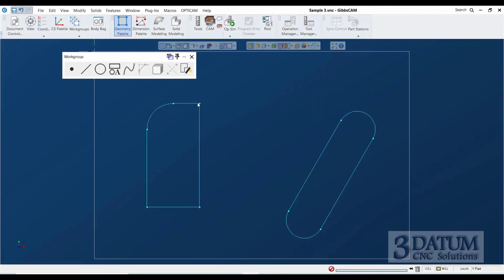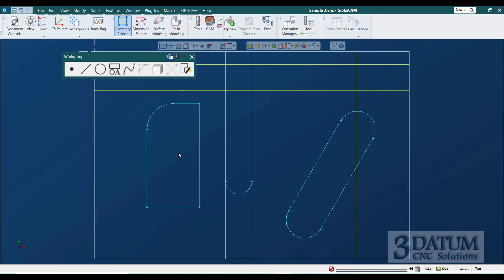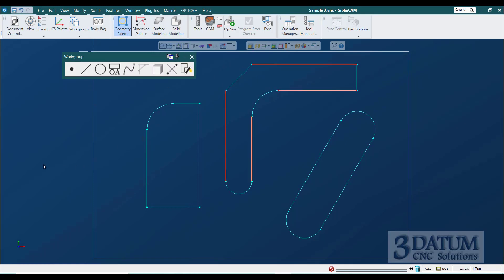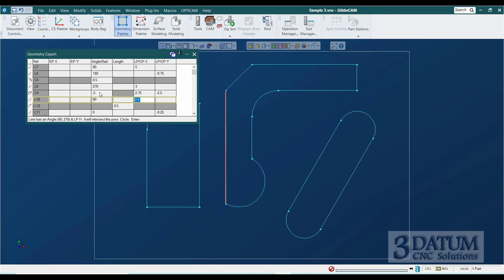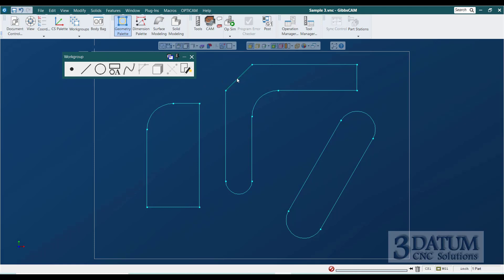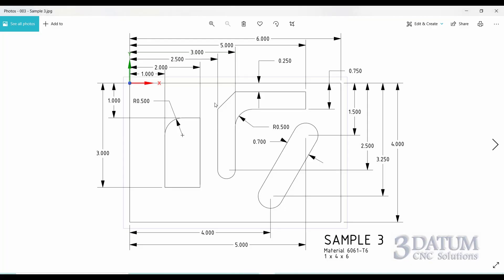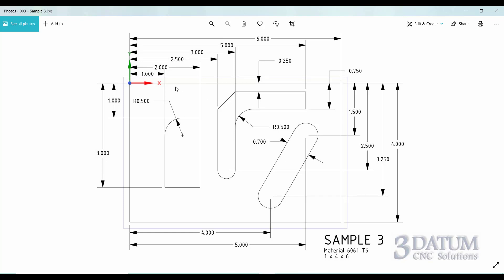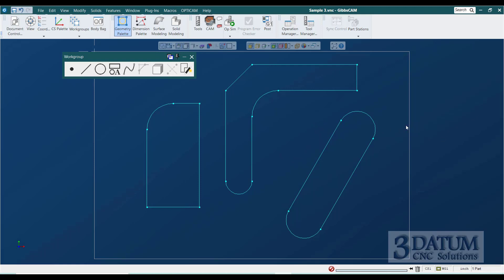GibbsCAM Geometry Creation Class: Sample 3 L Shape (lesson 6 of 14)